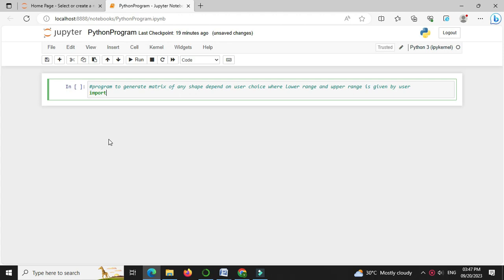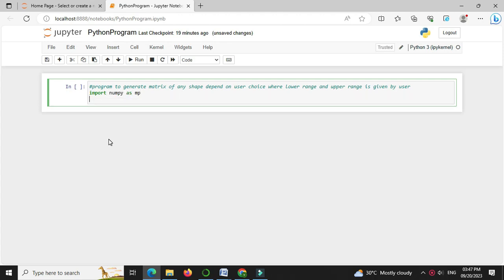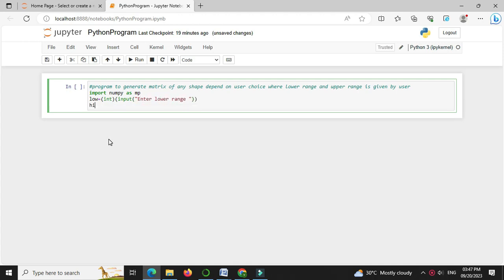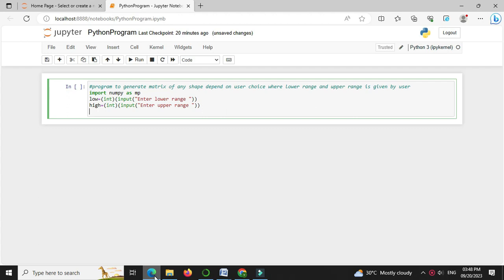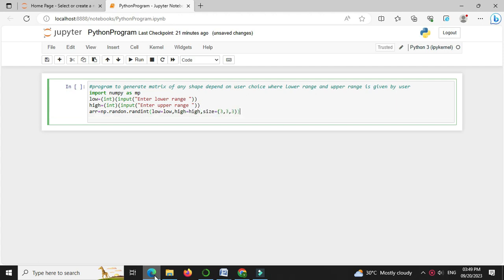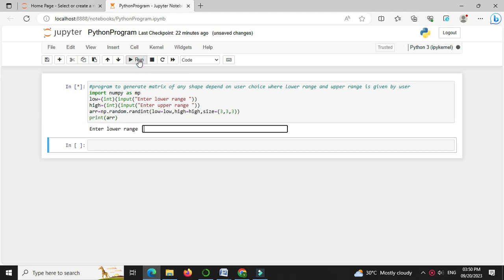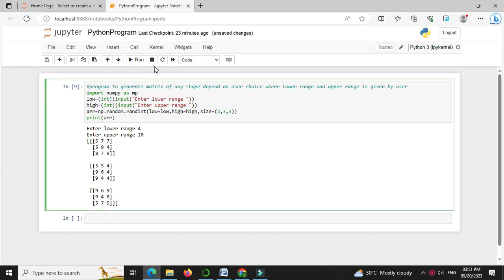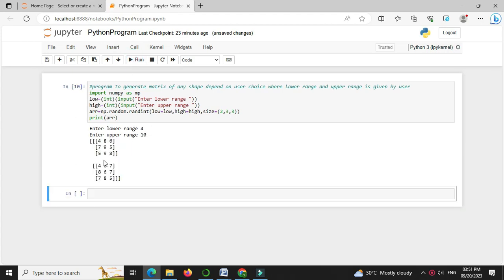Python Program to print random integers of any shape where lower and upper range is given by user